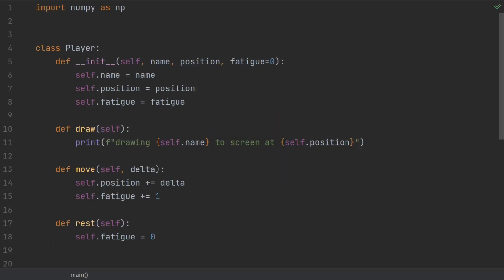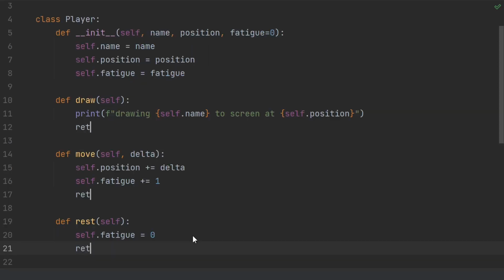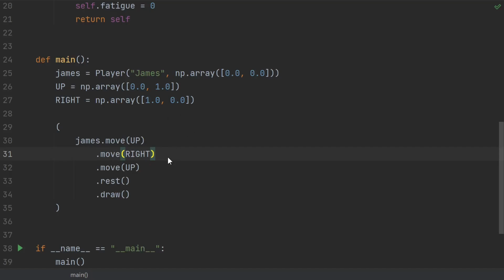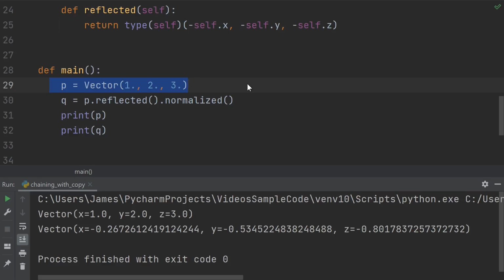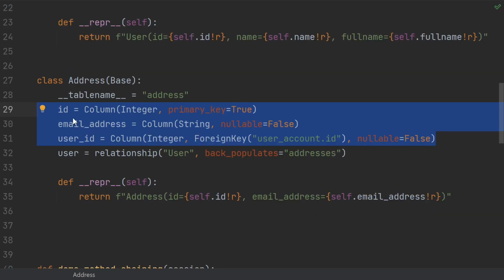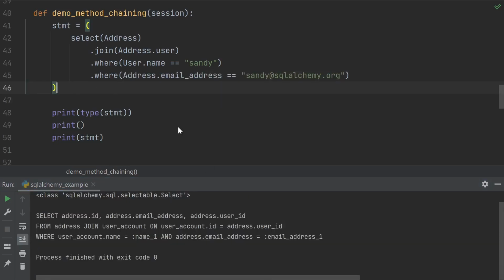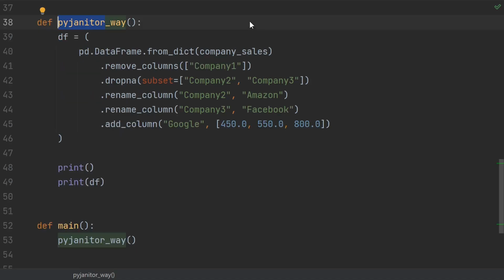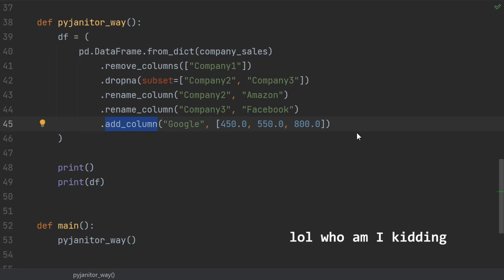Method Chaining Classes in Python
Method chaining, cascading, or the "Fluent API".

This style of programming involves having methods of a class return the object they operate on in order to allow a subsequent method call. This is used to chain mutations of an instance or can also be used creating copies for immutable objects. This is not the most common style of programming, but it does have some niche uses, which we explore in this video.

Top patrons and donors: Jameson, Laura M, Dragos C, Vahnekie, John Martin, Casey G

CHAPTERS
0:00 Intro
0:12 Basic example
1:20 Immutable examples
2:21 SQLAlchemy select
3:18 Pyjanitor example